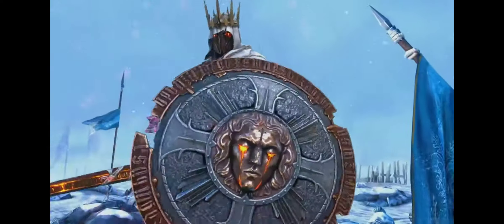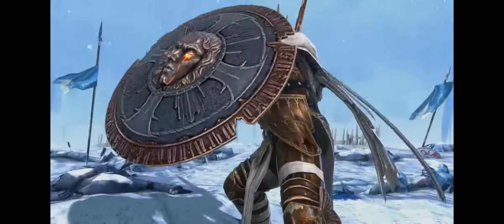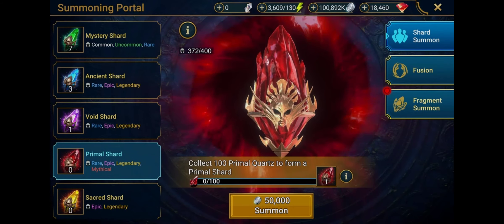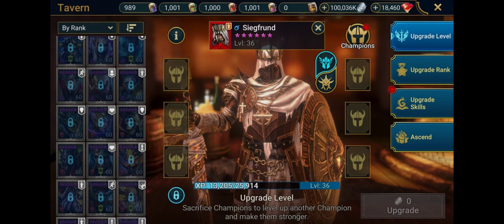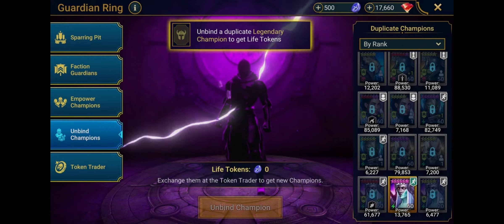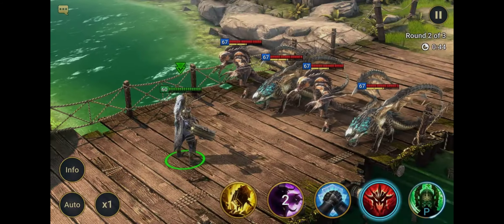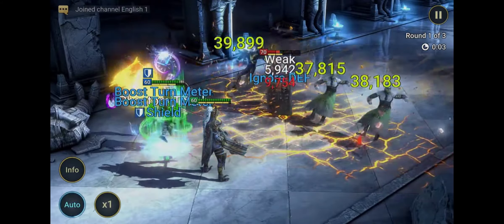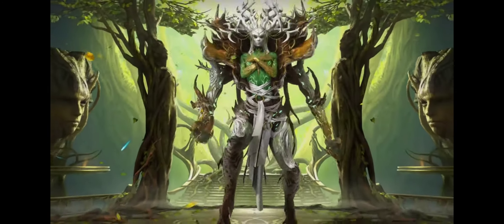Raid: Mythical Champion Update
Update from the Raid youtube channel on mythical champions.